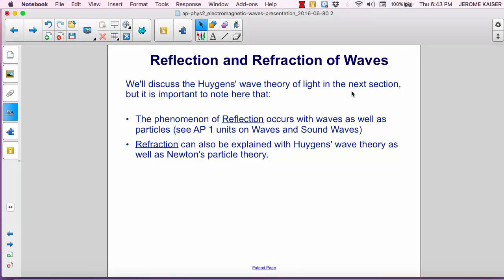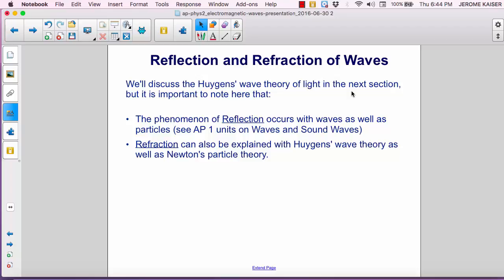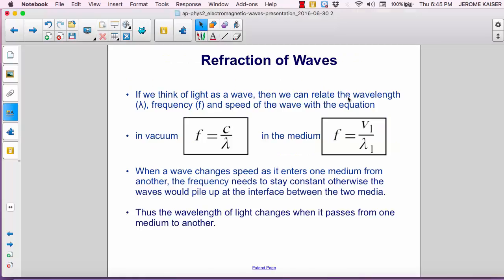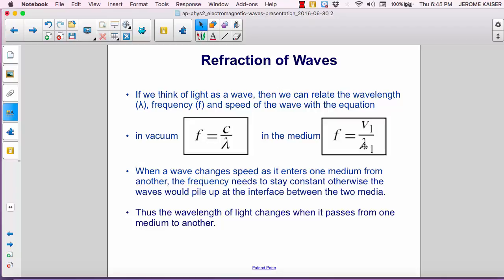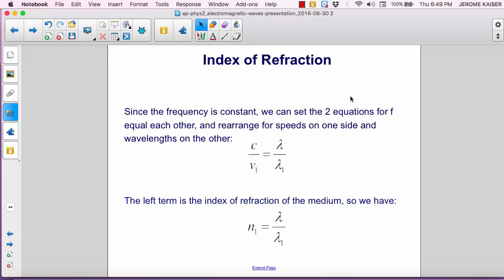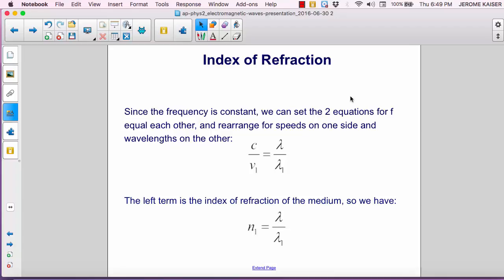AP 2 Electromagnetic Waves Reflection, Refraction and Dispersion of Light part 3